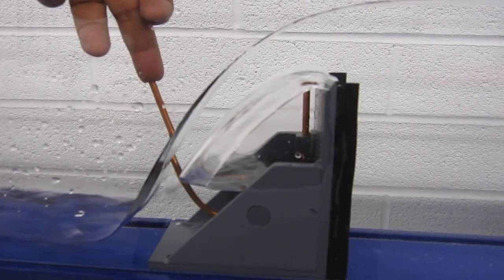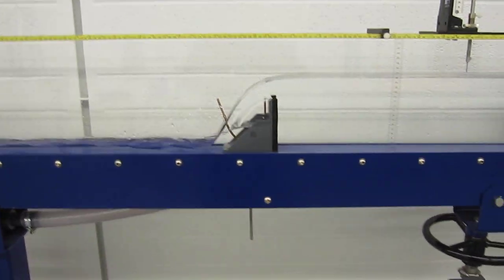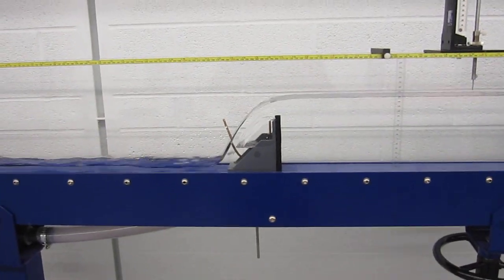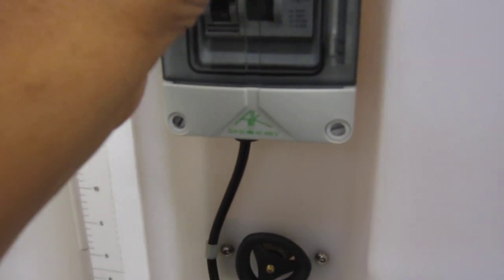SharpCrestedWeirAerated.MOV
HL07 - Part 2 -Sharp Crested Weir in a Rectangular Flume - Unareated flow with nappe attached to weir